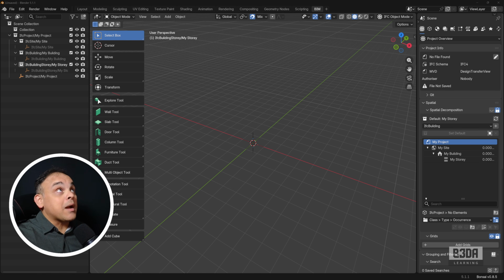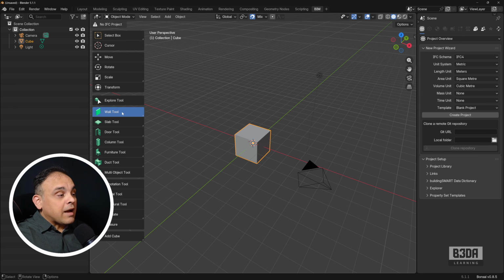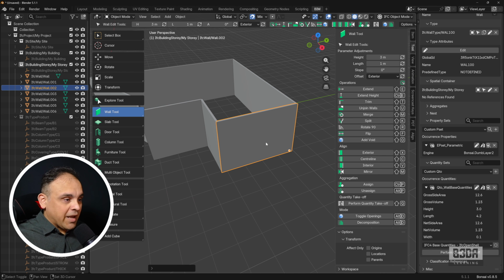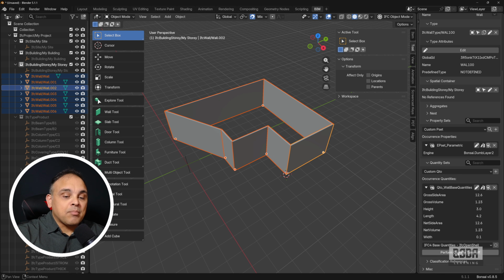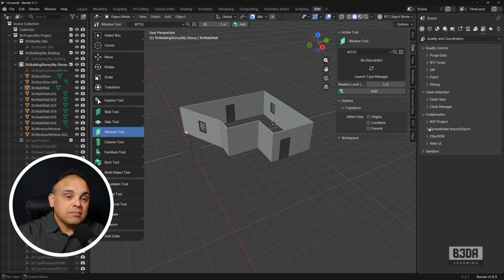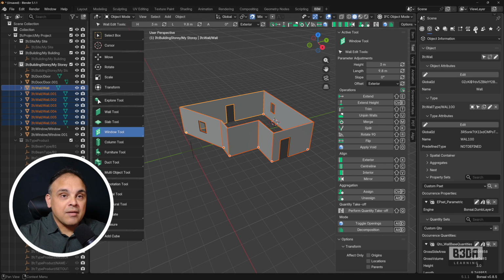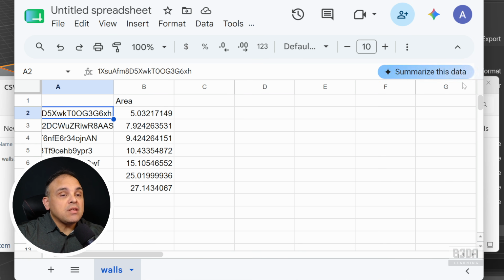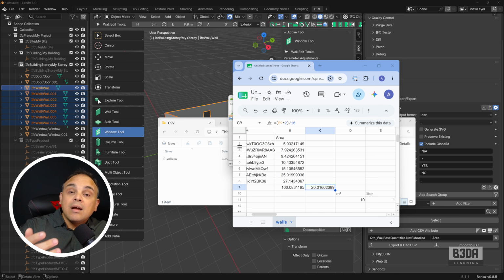Blender Can Calculate How Much Paint Your Room Needs — Blender for Architecture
How to use Blender to calculate exactly how much paint you need for a room renovation — and stop buying too much or making emergency trips back to the store. In this tutorial, I design a room with walls, extract the exact wall areas, and use a spreadsheet to calculate the precise amount of paint needed. No guessing, no waste, real savings.

Here's why this matters. A gallon of quality interior paint costs $30-50. Most people eyeball their room dimensions, round up generously, and end up buying 20-30% more paint than they need. On a full home renovation, that's hundreds of dollars wasted. This workflow gives you the exact number.

The process is simple: model your room in Blender with accurate dimensions, extract wall areas automatically from the 3D model, export the data as a CSV file, and do the math in any spreadsheet. The 3D model accounts for door and window openings, accent walls, and any irregular surfaces that flat calculators miss.
But this tutorial isn't just about paint. The real skill you'll learn is how to extract area and quantity data from any 3D model in Blender and export it for calculations. The same workflow applies to flooring quantities, tile coverage, wallpaper rolls, insulation area, and any material estimation an architect or contractor needs.